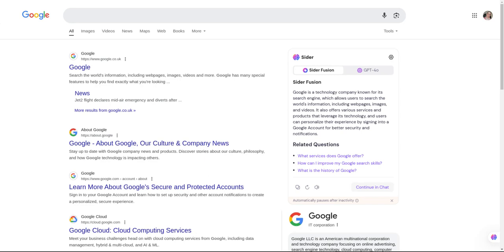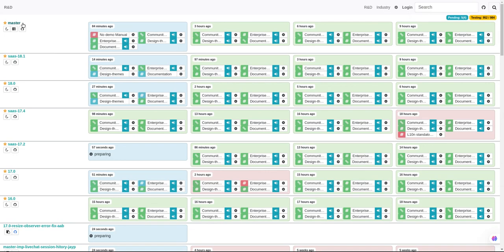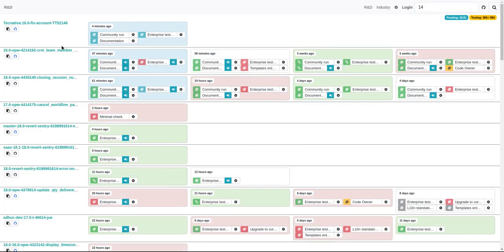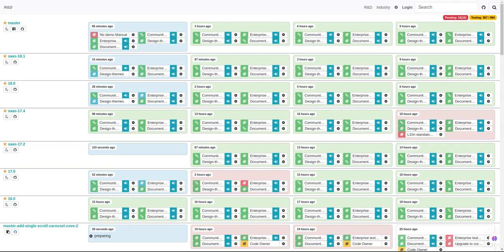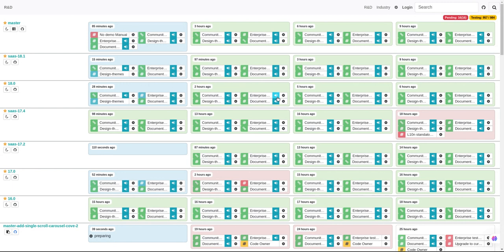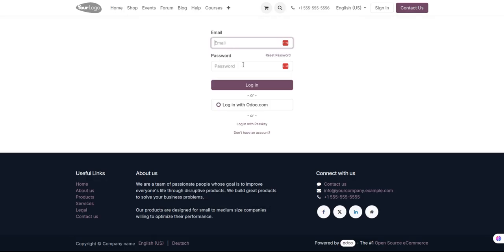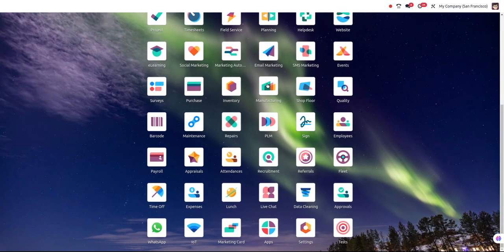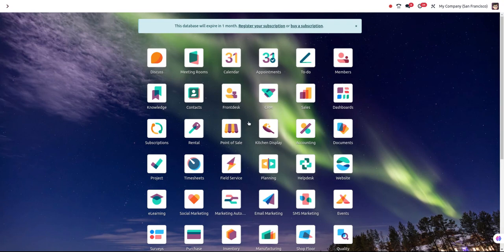Accessing Odoo Demo Master Online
Discover How to Access the Odoo Demo Master Online! 🚀

💡 Why Access the Odoo Demo Master?

- Explore Odoo's powerful features.
- Test its functionalities in real-time.
- Get a hands-on experience before implementation.